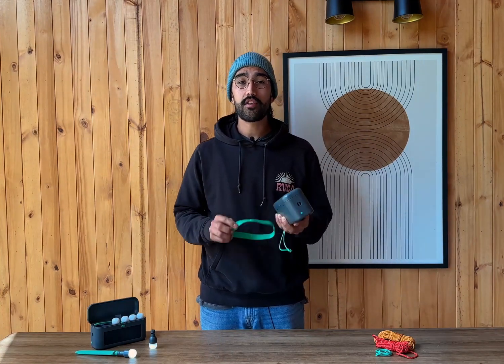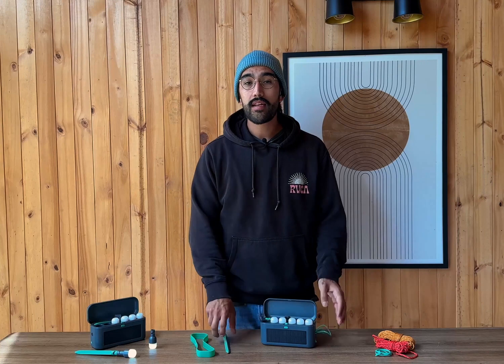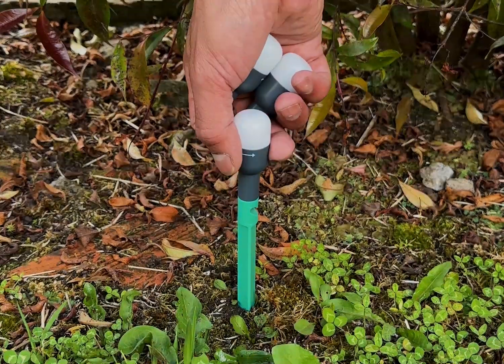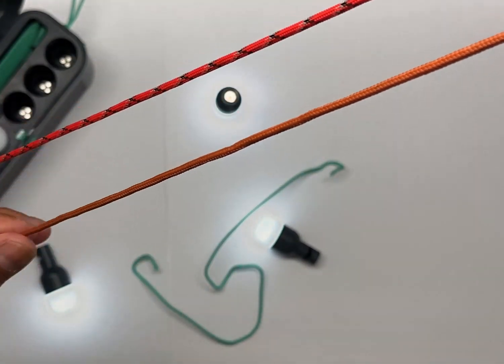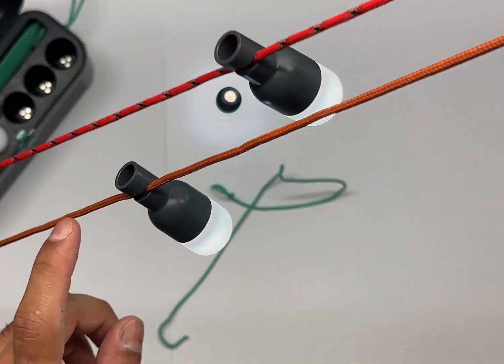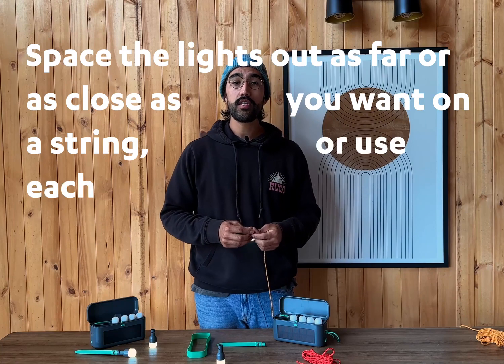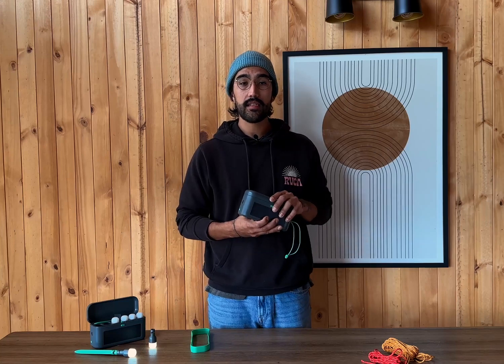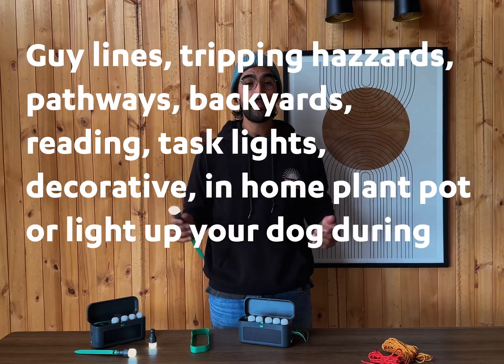Multifunction Solar Powered Site Lights (Set of 6)